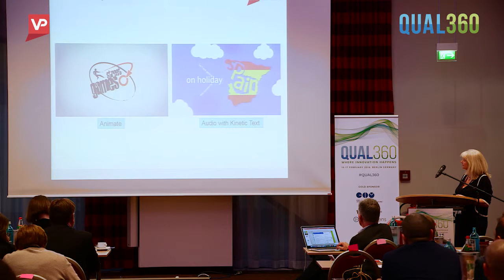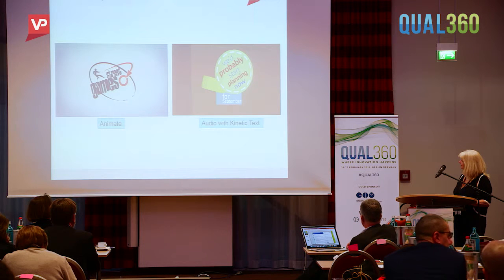Using Video to Bring Research to Life - Vox Pops International